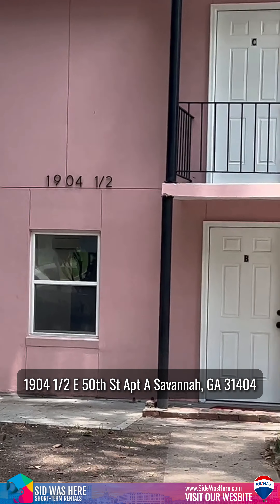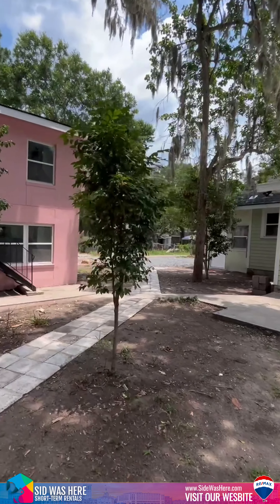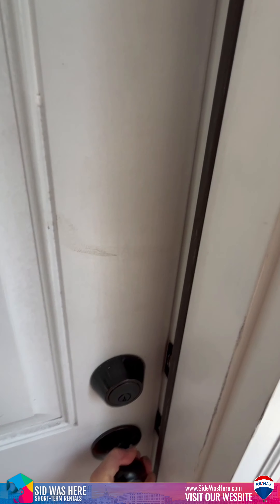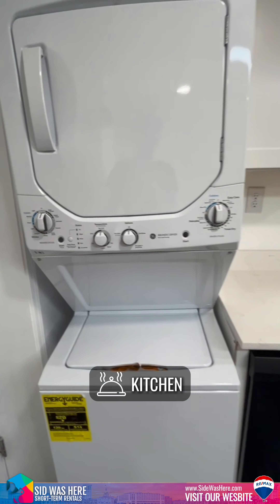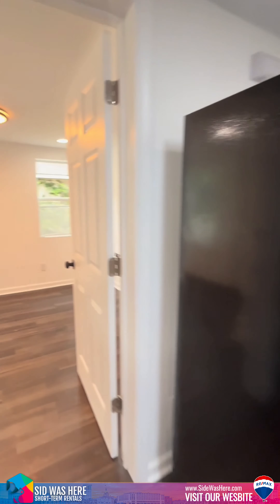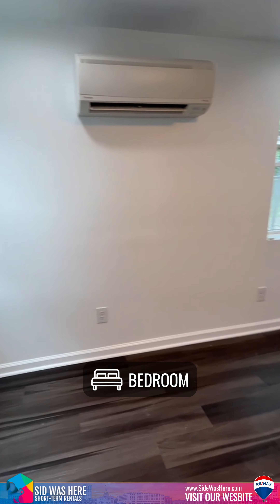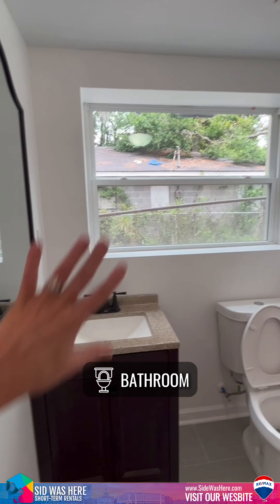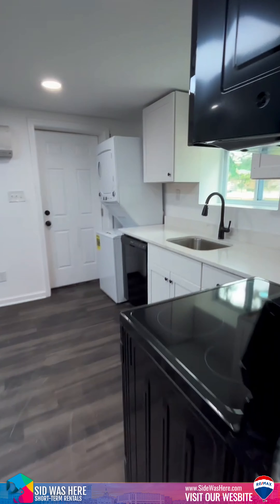1904 12 E 50th St Apt A Savannah, GA 31404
This charming mid-century modern bungalow is an absolute gem in the sought-after Parkside neighborhood! Just a stone's throw away from Daffin Park and Grayson Stadium, this home has been beautifully renovated from top to bottom. With fresh paint, updated fixtures, and refinished hardwood floors, this home exudes character and charm.

Step inside to find a cozy fireplace, custom built-ins, and plenty of natural light flooding in. The kitchen is a dream with granite countertops, stainless steel appliances, subway tile backsplash, and tons of cabinet space. The master bedroom offers a private entrance and a stunning custom tile shower in the ensuite bathroom.

Outside, you'll love relaxing on the front porch or enjoying the spacious privacy fenced backyard. With a brand new HVAC system and water heater, you can move in worry-free and start enjoying all this home has to offer. Don't miss out on this fantastic opportunity – schedule your showing today!